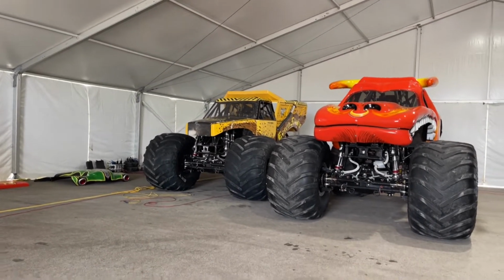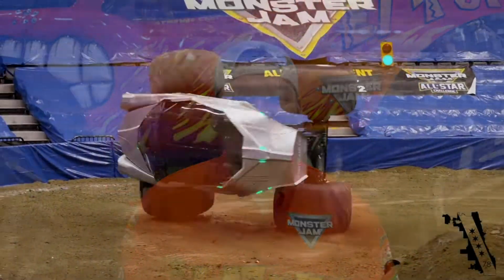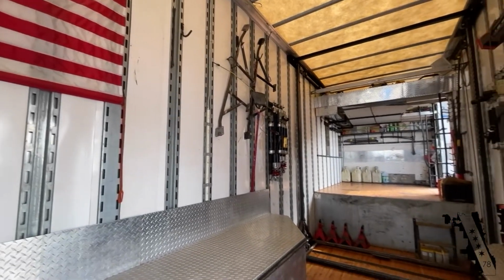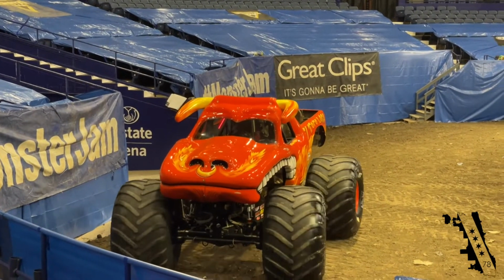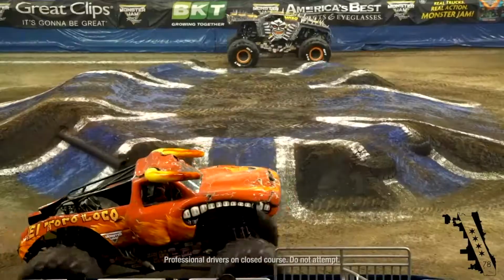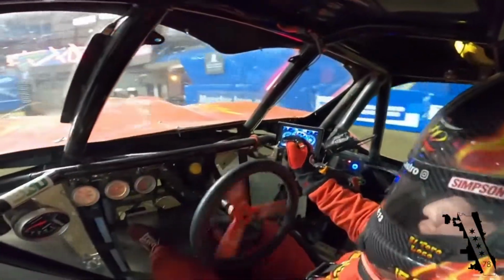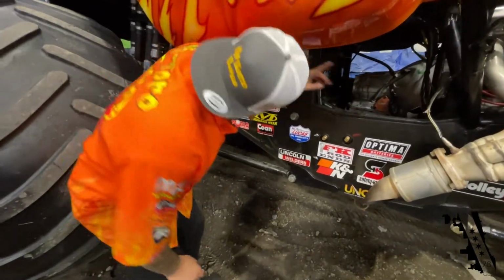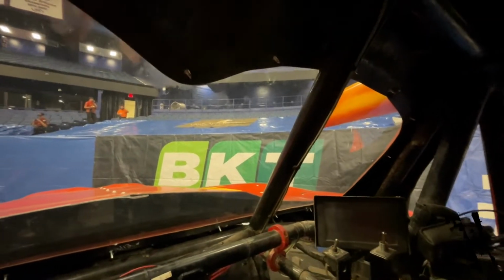A Look Inside the Cab To See What It's Like To Drive a Monster Jam Monster Truck!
ROSEMONT, ILL - Monster Jams is back in Chicago!

We caught up with Armando Castro of the El Torro Loco Monster Truck. He gave us a first-hand view of what it's like to drive a Monster Truck!

Some Fun Facts:

Each Monster Jam truck is approximately 10.5 feet tall, 12.5 feet wide, 17 feet long and weighs 12,000 pounds.

A Monster Jam engine will generate 1,500 horsepower, thanks to a supercharger that forces air and fuel into the engine. It is powered by methanol fuel, consumed at the rates of three gallons a minute from a specially constructed safety cell.

The truck utilizes a four-link racing suspension with four main bars that link the front and rear axles to the frame. It rides on clusters of nitrogen-charged shocks that offer 30 inches of travel in the suspension.

The BKT tires are 66 inches in diameter and 43 inches wide, inflated to 23 psi pressure, and (with wheel) weigh 645 pounds each.

The driver’s compartment is a steel safety structure, built from tubing and mounted to the truck frame.

The truck bodies are custom-built and constructed of fiberglass.

Each truck is transported in specially prepared trailers, which can include spare parts and as many as two trucks.

To grab your tickets to the show this weekend, go

For more Stories From The 78, follow @tomwgnchicago on Instagram.